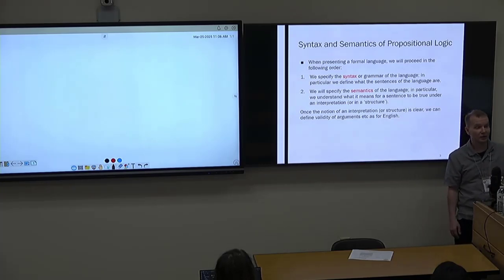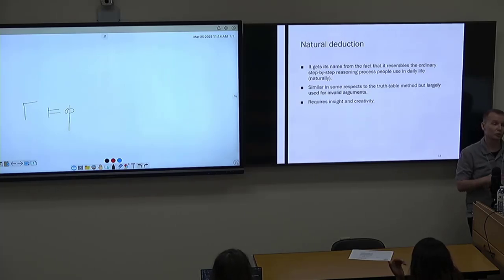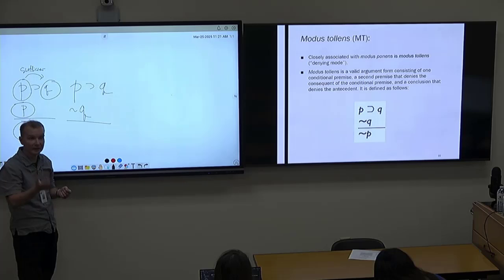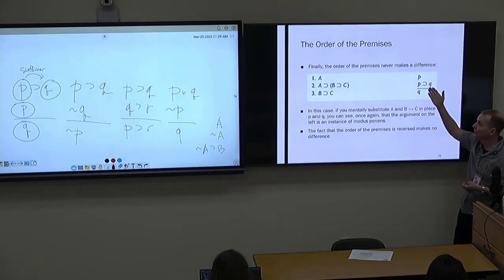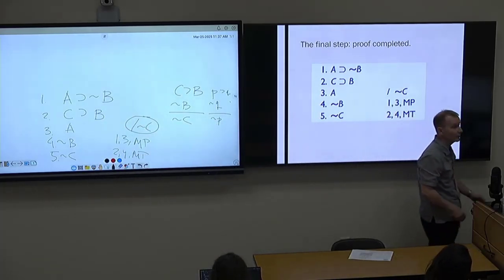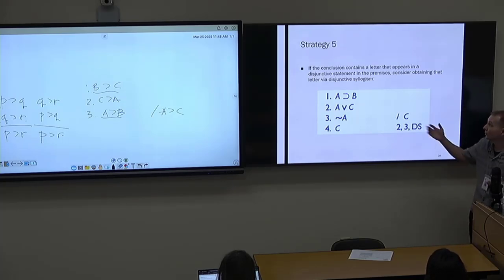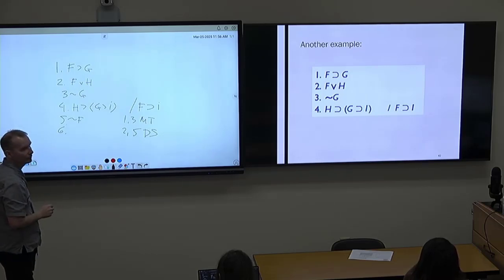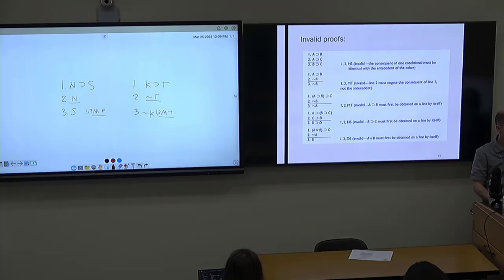7.1 Natural deduction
Rules of natural deduction part 1